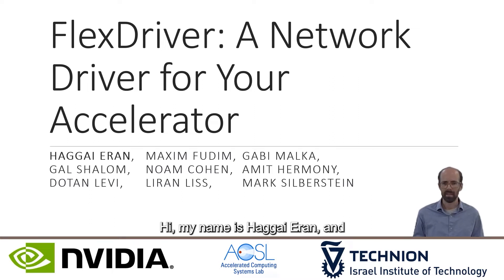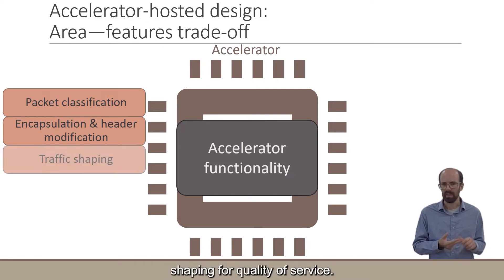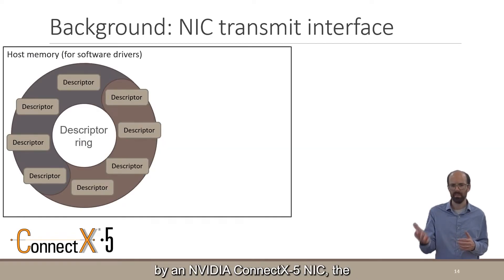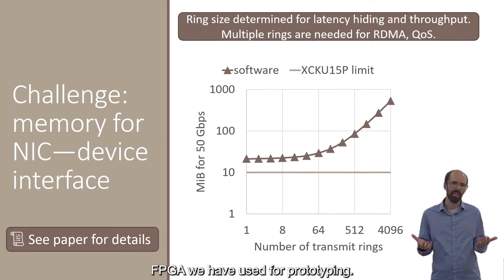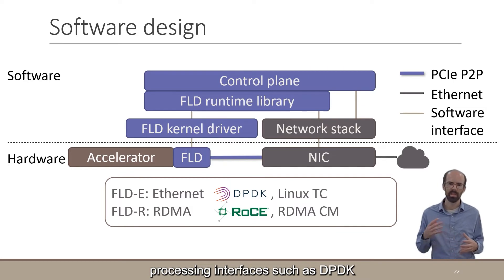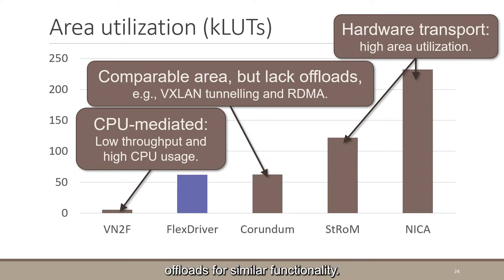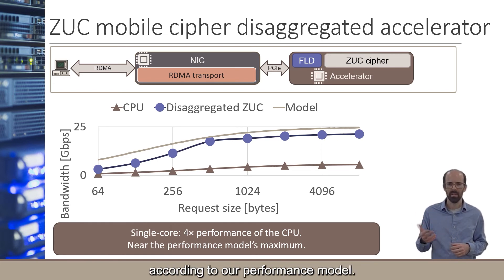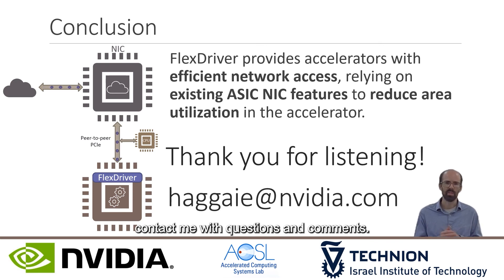ASPLOS'22 - Session 9B - FlexDriver: A Network Driver for Your Accelerator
Session 9B: Smart Networking
Session Chair: Marios Kogias, Microsoft Research Cambridge

Title: FlexDriver: A Network Driver for Your Accelerator
Presented by: Haggai Eran (NVIDIA)
Authors: Haggai Eran (NVIDIA), (Technion), Maxim Fudim (NVIDIA), Gabi Malka (Technion), Gal Shalom (NVIDIA), (Technion), Noam Cohen (NVIDIA), Amit Hermony (NVIDIA), Dotan Levi (NVIDIA), Liran Liss (NVIDIA), Mark Silberstein (Technion)